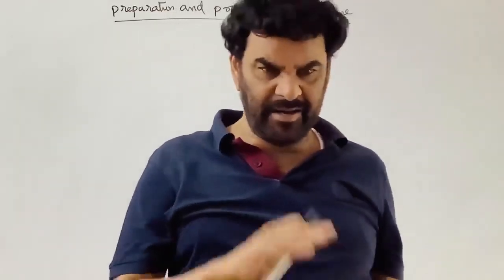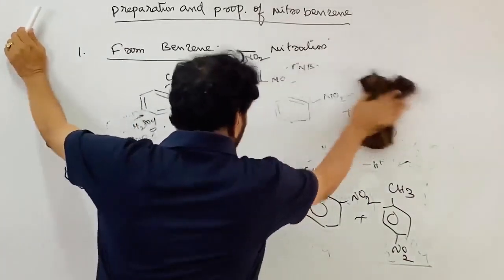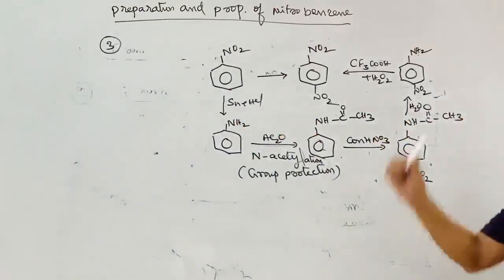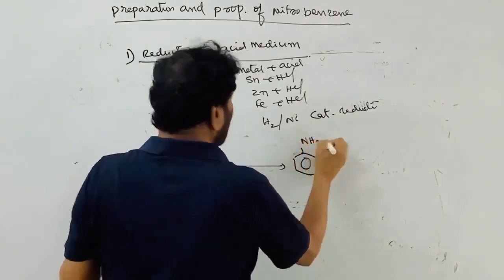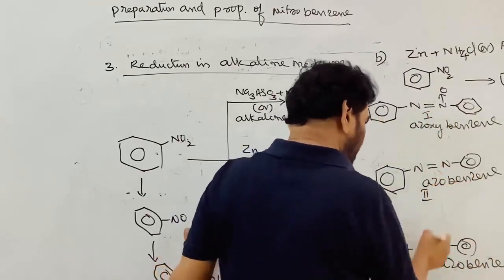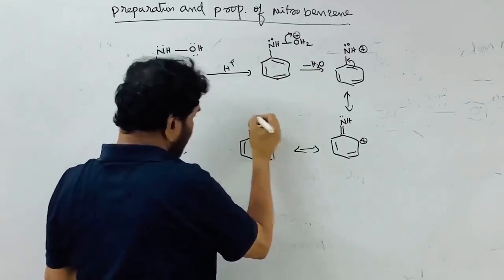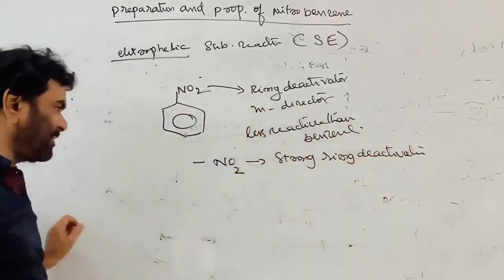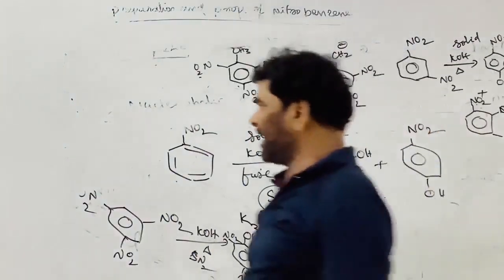Preparation and Properties of Nitrobenzene - Madhusudhan Explains | Top Chemistry Class